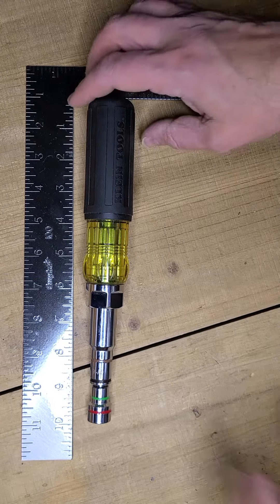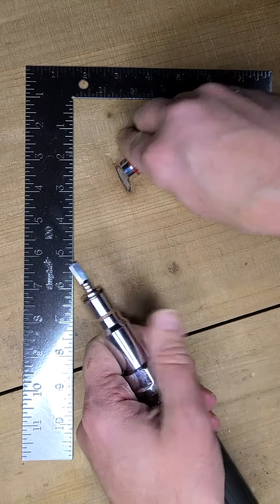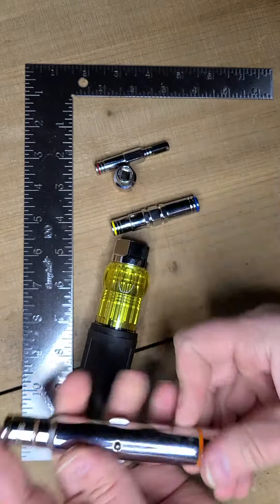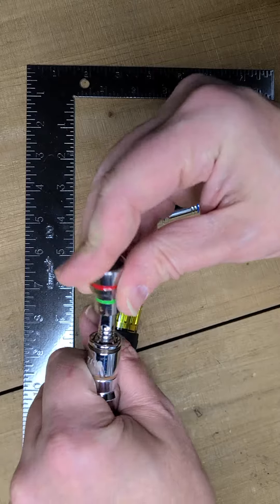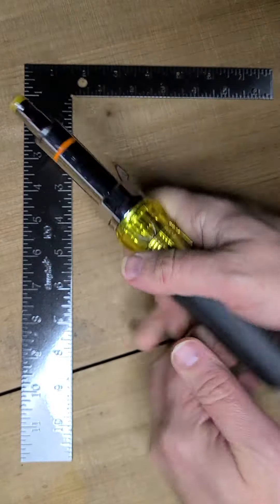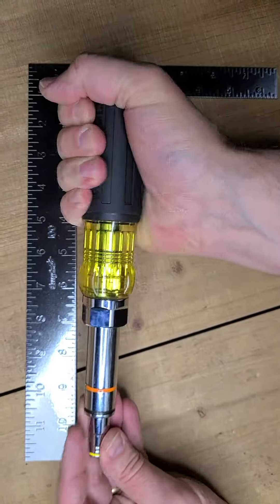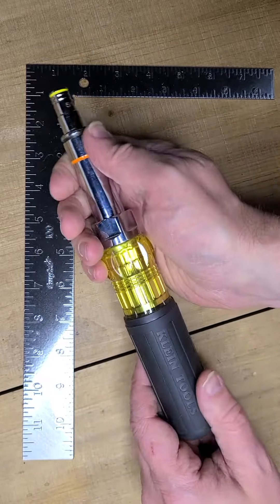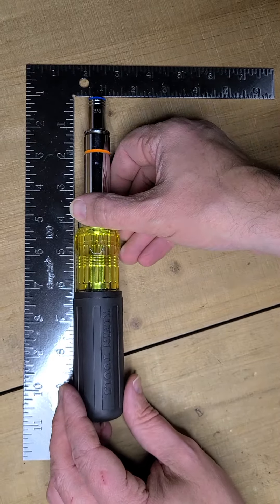Klein Tool 7 in 1 Nut Driver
Klein Tool 7 in 1 Nut Driver. Robust Tool, if a bit niche.